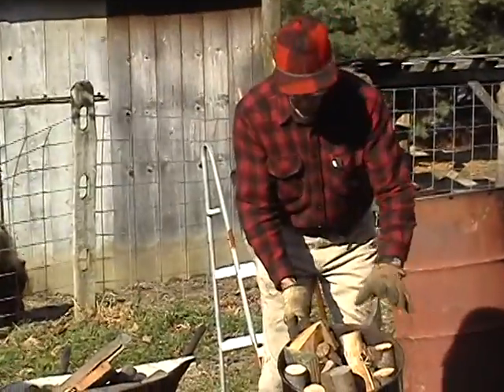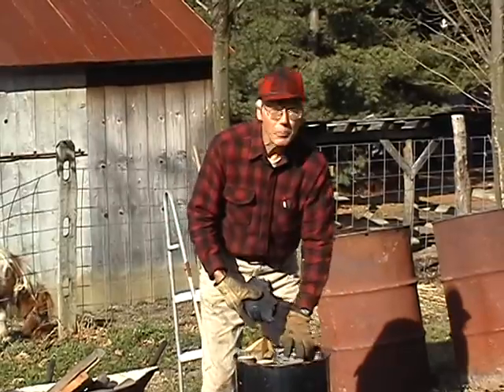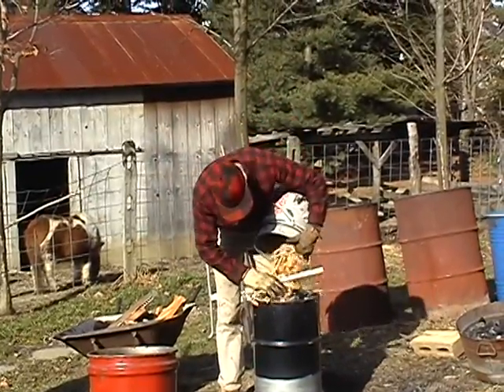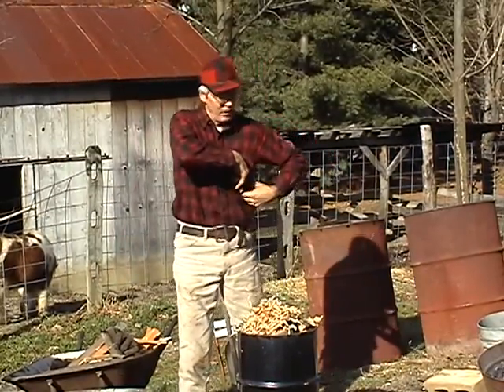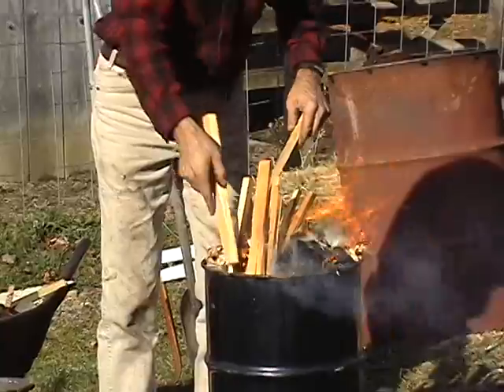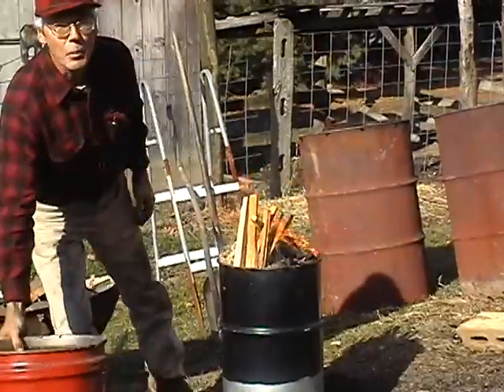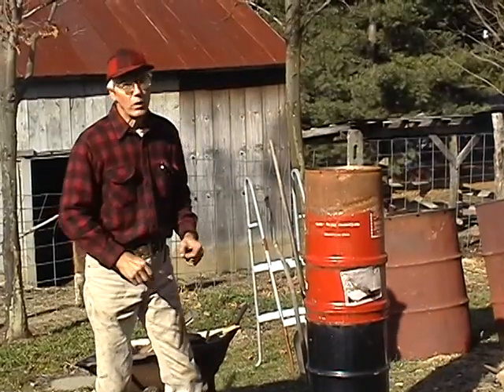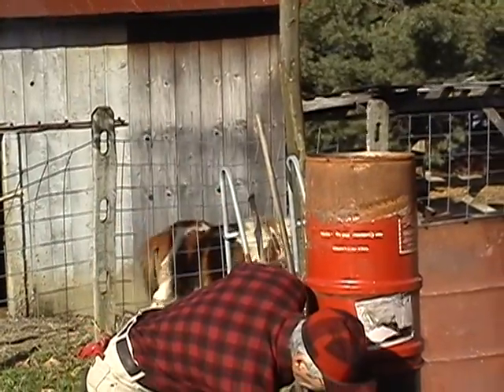Gilmore Charcoal 2.avi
Part Two of Gary Gilmore's series on how to make charcoal at your home or shop